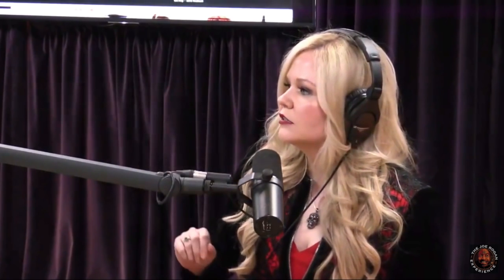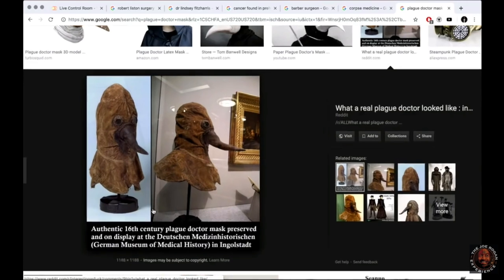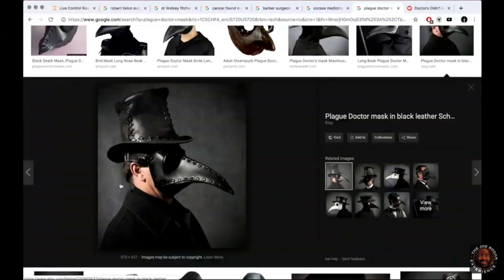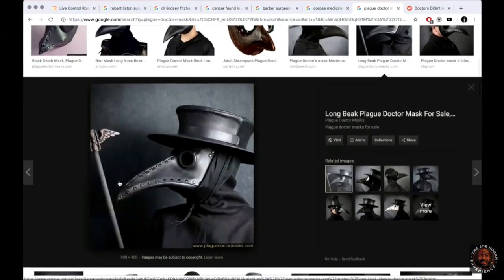Why Doctors Used to Wear This Creepy Mask | Joe Rogan and Lindsey Fitzharris